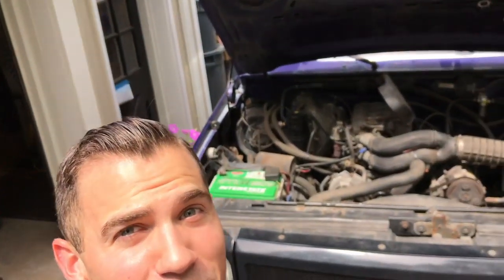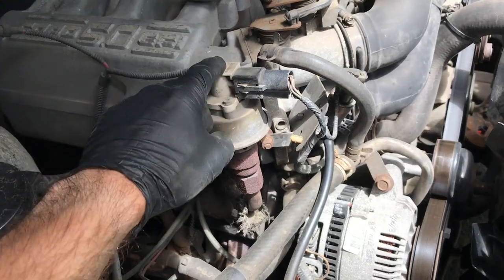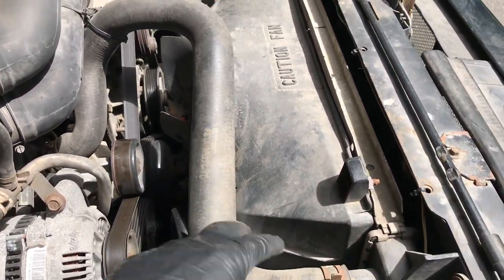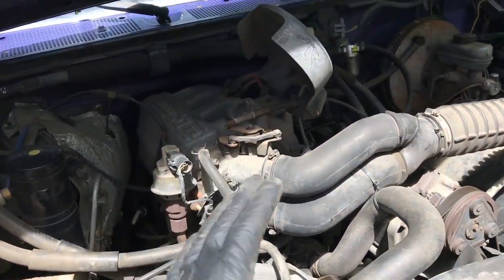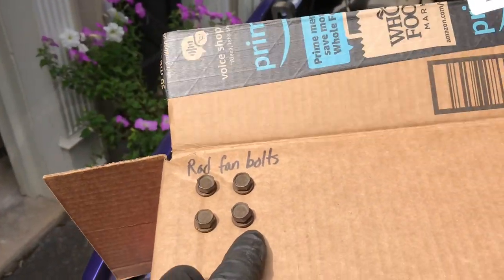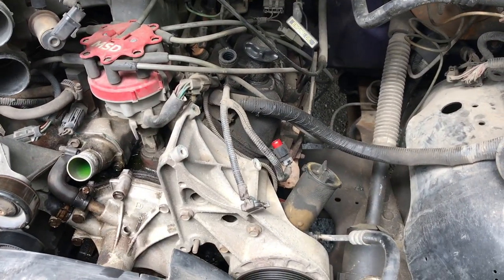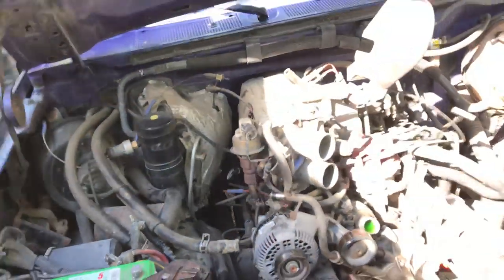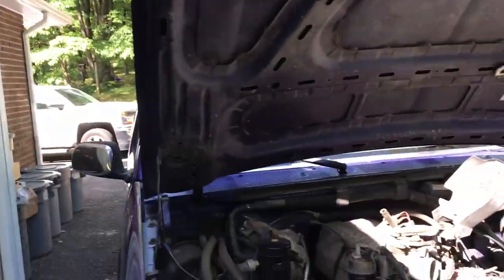How to Remove Ford V8 Engine Part 1 | 1995 Ford F150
Here's part 1 of how to go about removing the V8 engine from your 90s F150 or OBS F150.

This is a 1995 Ford F150 XL 5.0L/302 V8 with automatic transmission

⏰ Time Stamps:
0:00 Intro